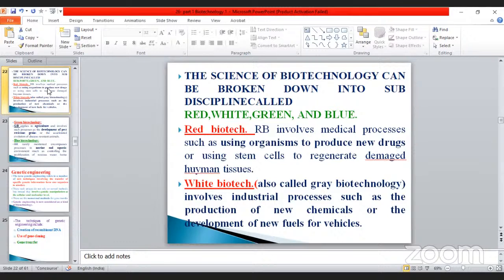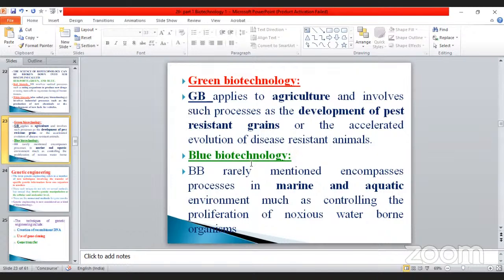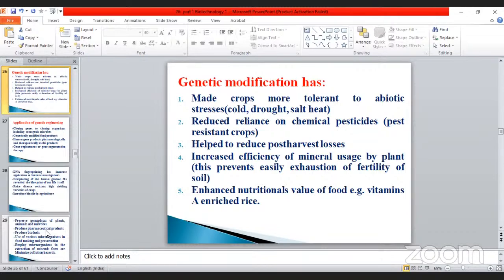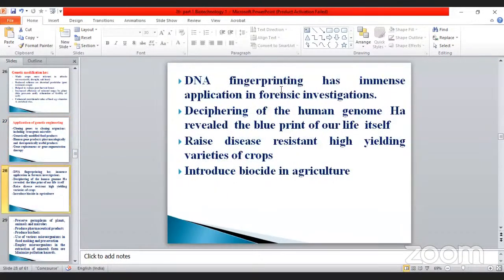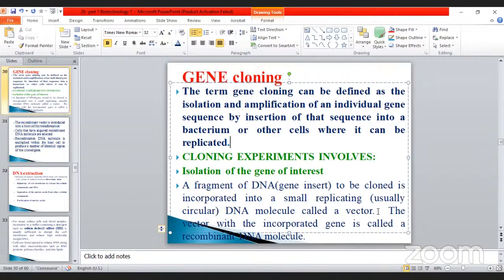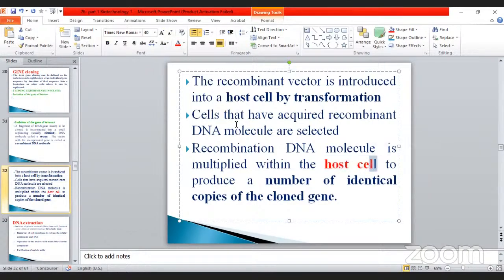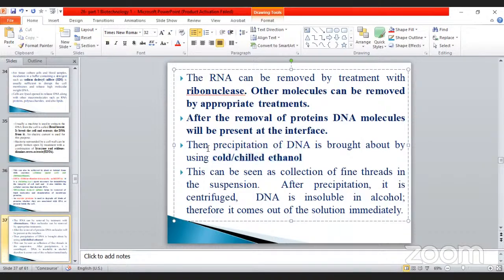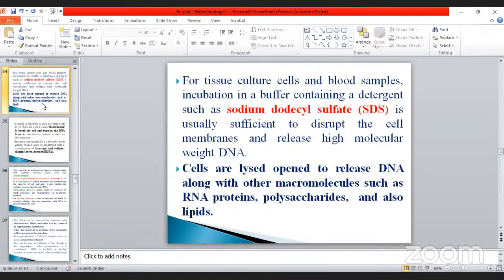TNIIT Free Live Classes | Biotechnology#3 - Types of biotechnology | NEET 2023 Biology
Topic: Biotechnology

Subject: Biology
Faculty: Dr. Meenakshi sundaram
Lecture details:Types of Biotechnology and Genetic Enginneering